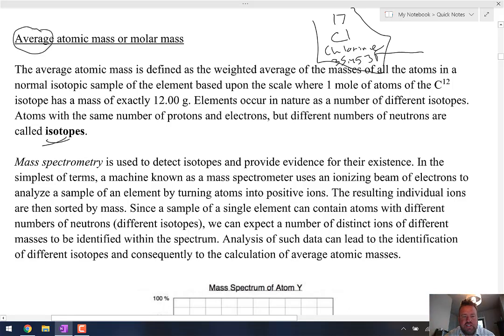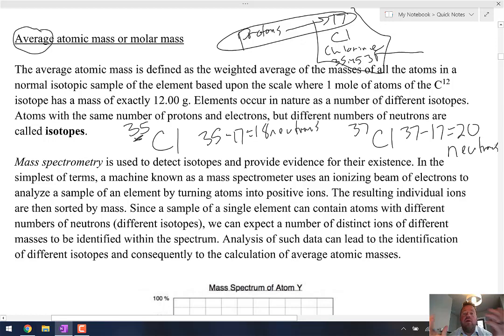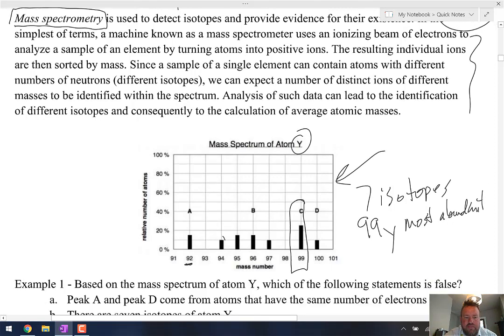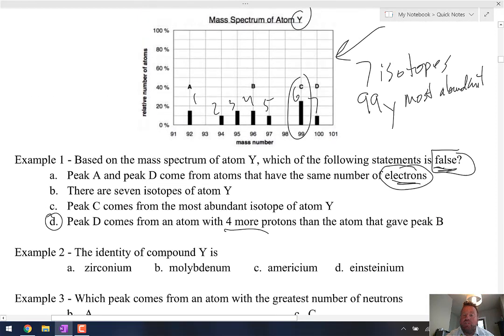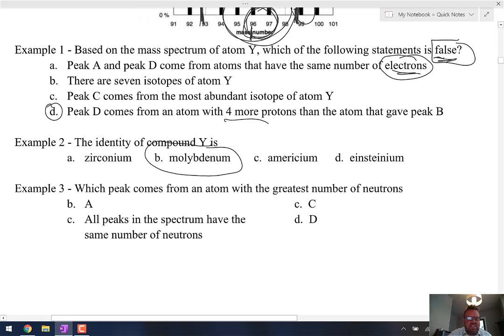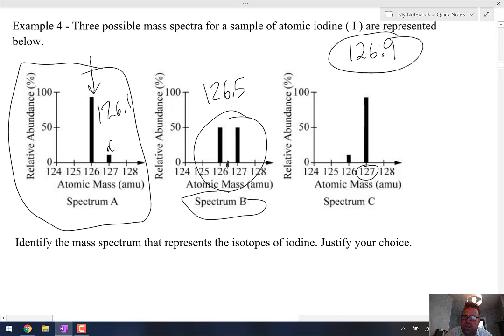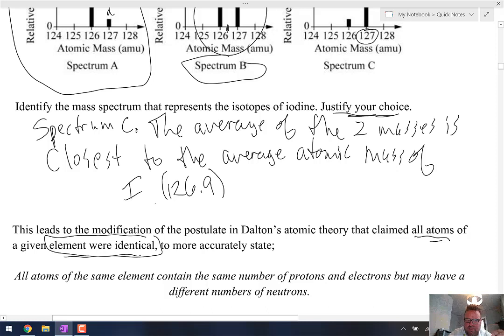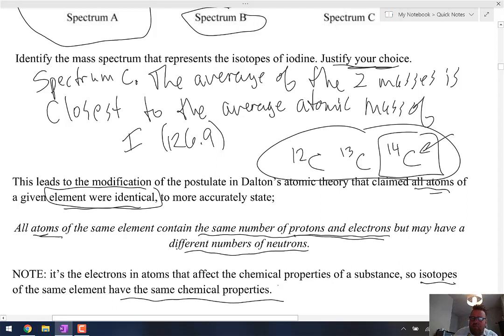Unit 1 Lesson 2 - Mass Spectroscopy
Mass Spectroscopy